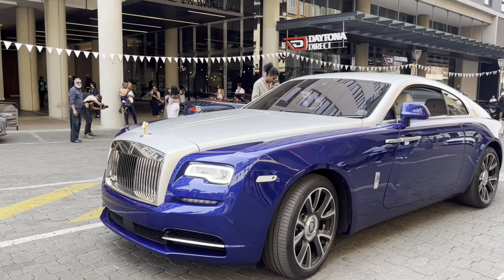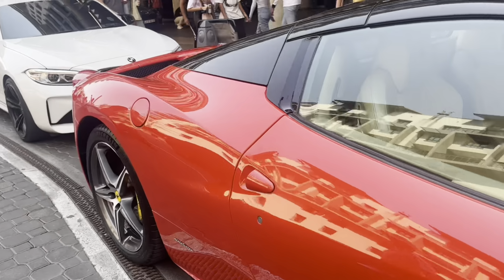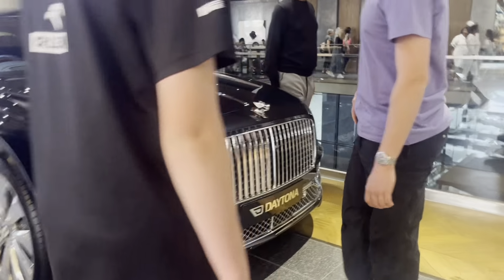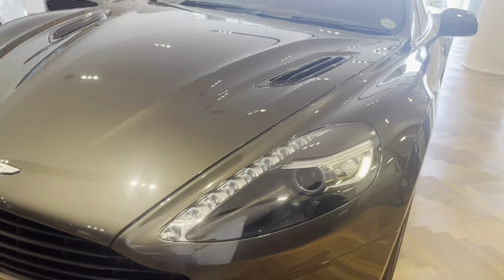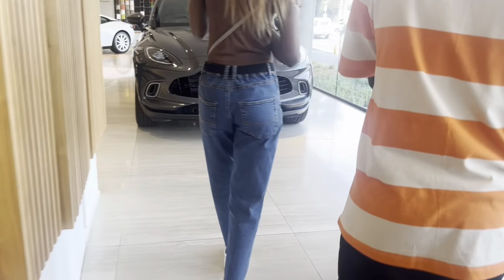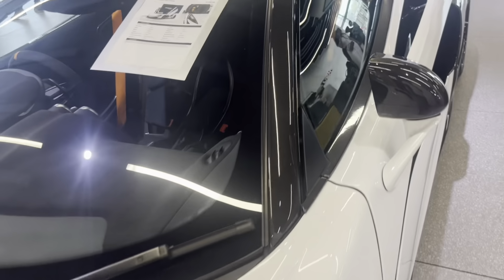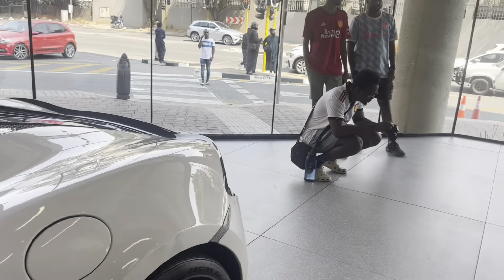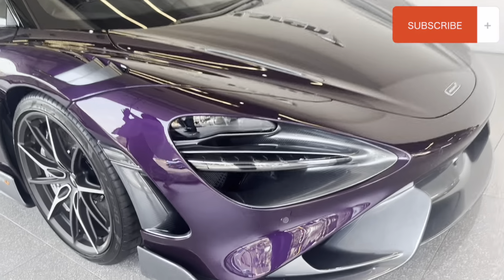Daytona show room, walkthrough and prices